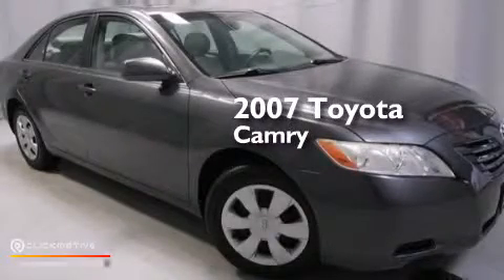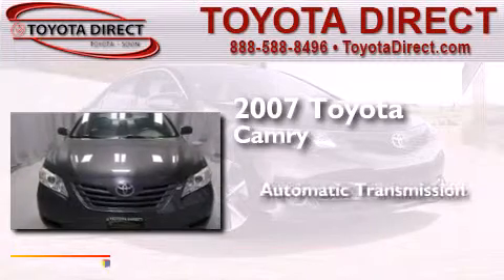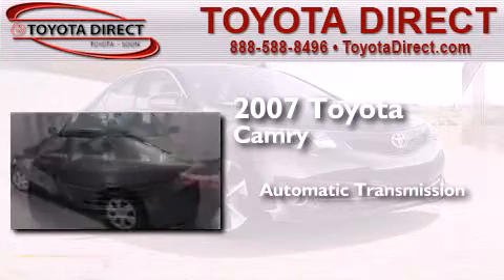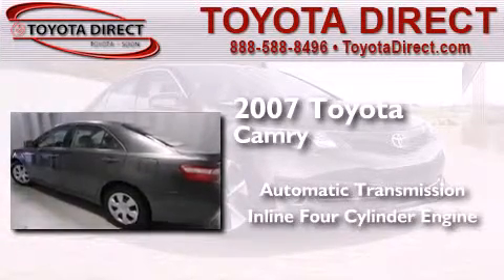Preowned 2007 Toyota Camry Columbus OH 43230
We have been honored to serve the Columbus OH area , we promise that your experience at our dealership will exceed your expectations ! Year : 2007 Make : Toyota Model : Camry Engine : Gas I4 2.4L/144 Trans . : Automatic Exterior : Magnetic Gray Metallic Miles : 137,241 Interior : Ash Toyota Direct 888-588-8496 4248 Morse Rd Columbus , OH 43230